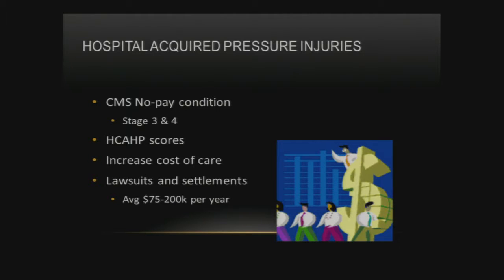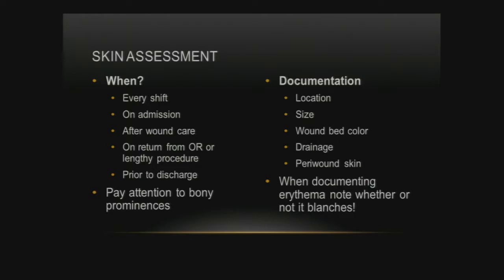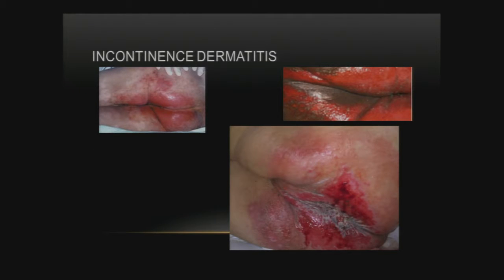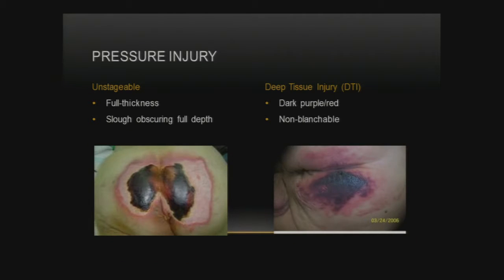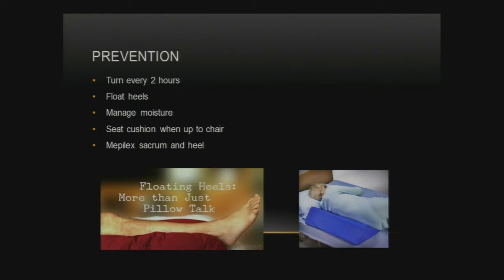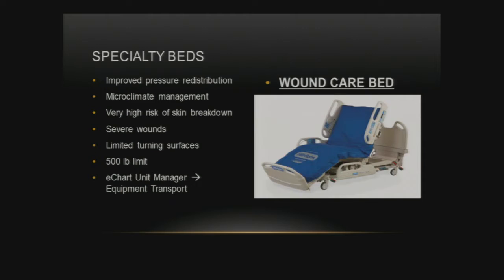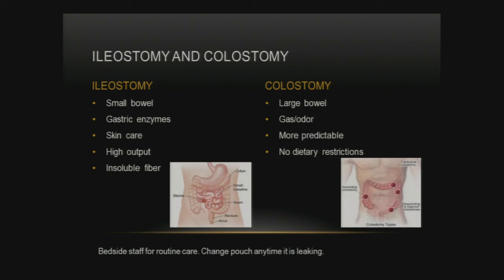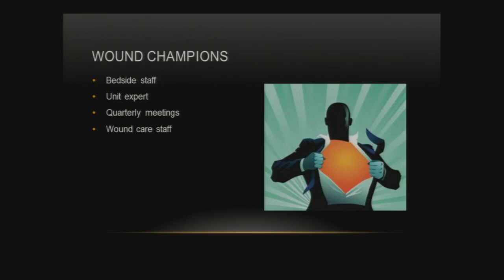NSO Wound Prevention